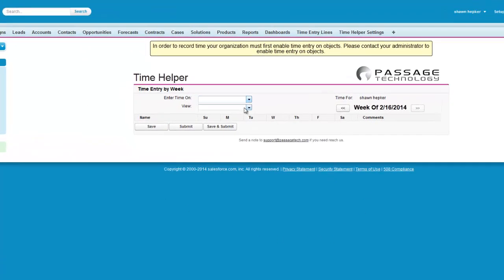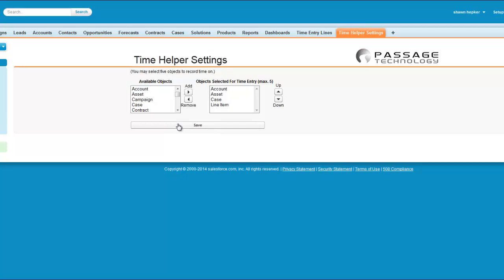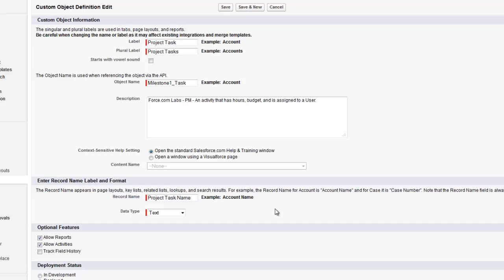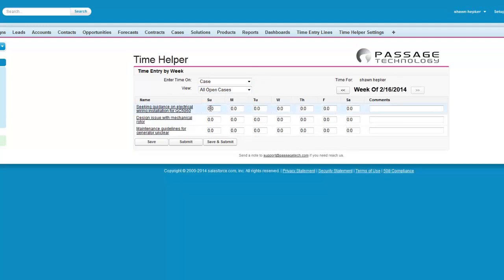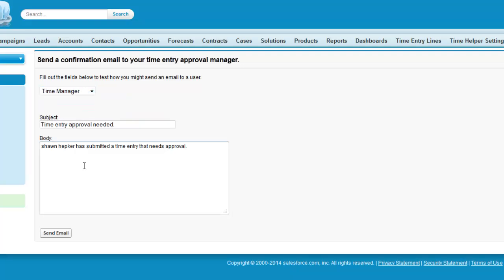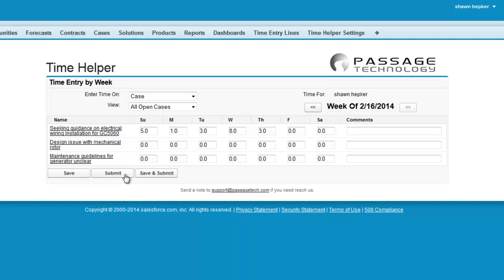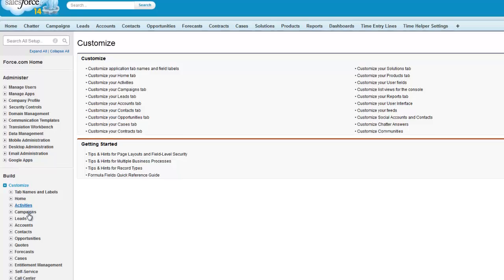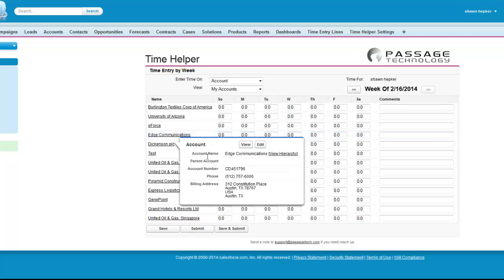Time Helper Getting Started